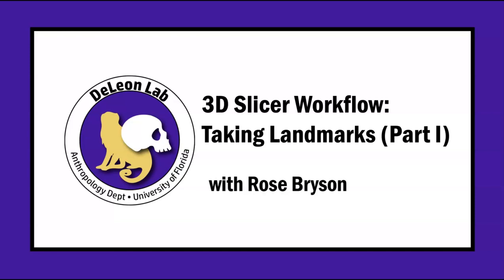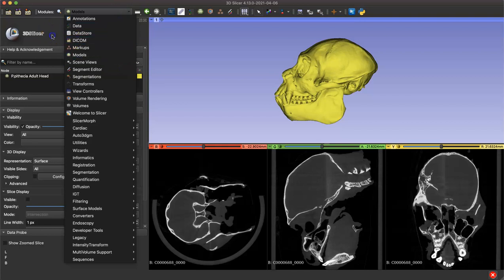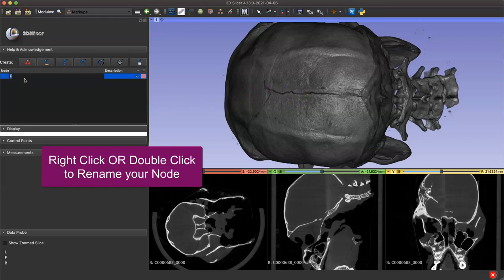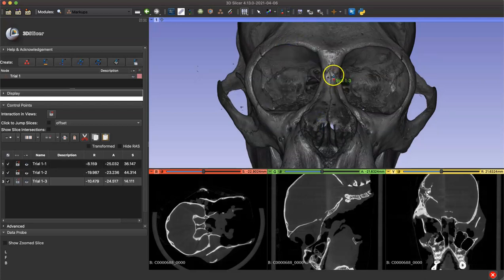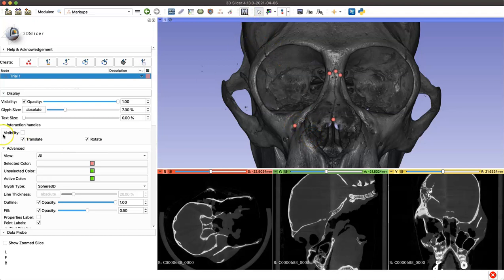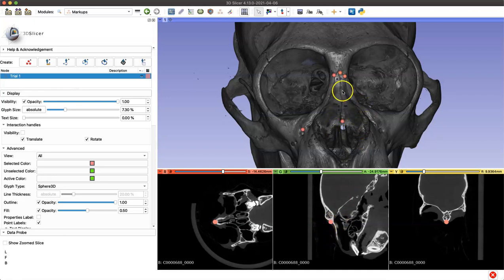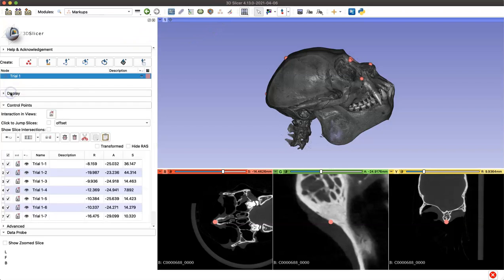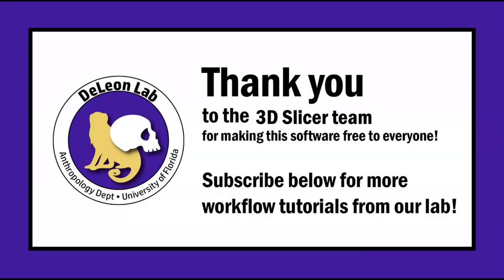Taking Fixed Landmarks [3D Slicer Workflow]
In this tutorial we cover how to take single landmark points in the 3D Slicer Application. We will walk through how to organize your workspace, use the Volume Rendering module for better visualization, take landmarks and over several tips that may help your landmarking process!